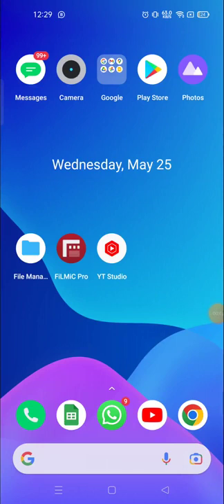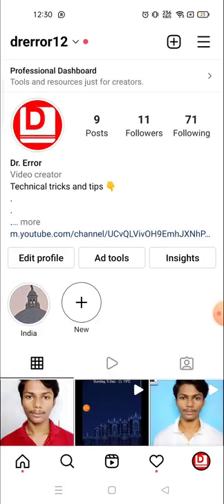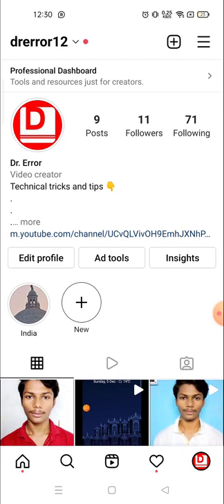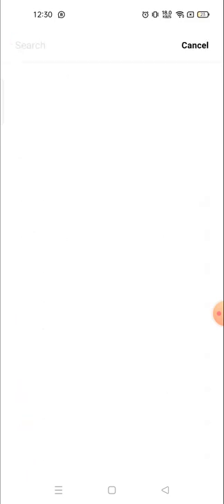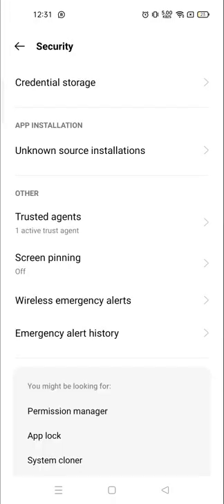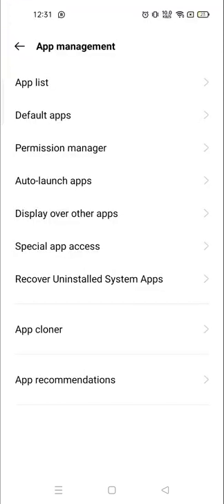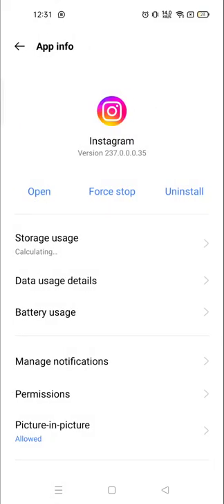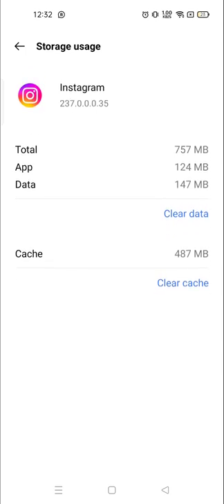Cómo borrar el caché en Instagram cómo borrar la caché en Instagram App